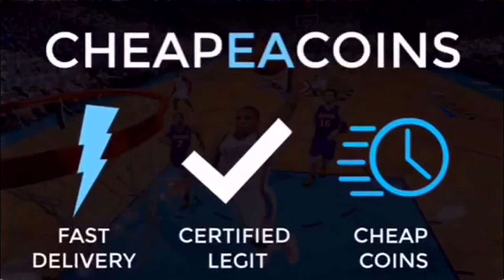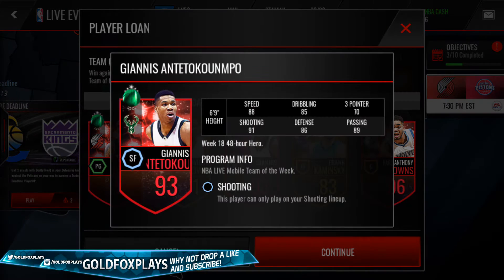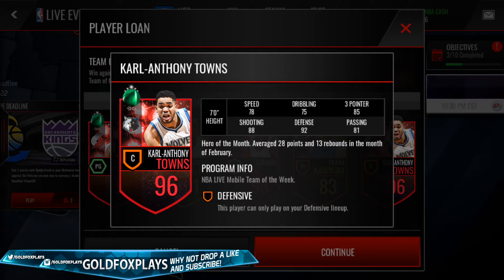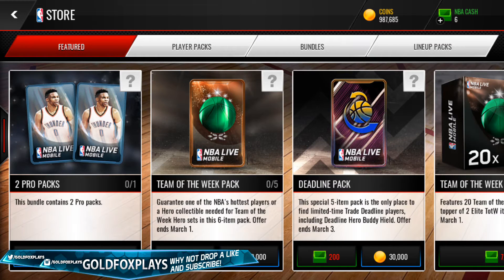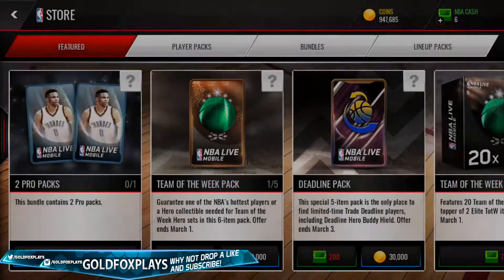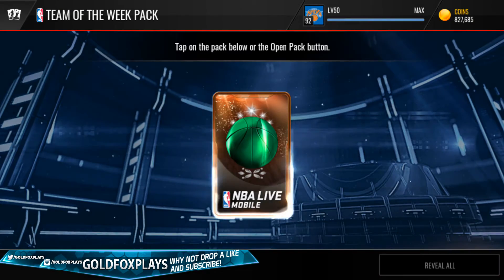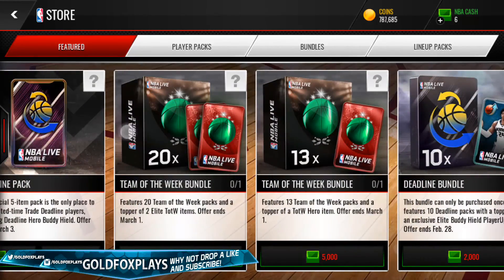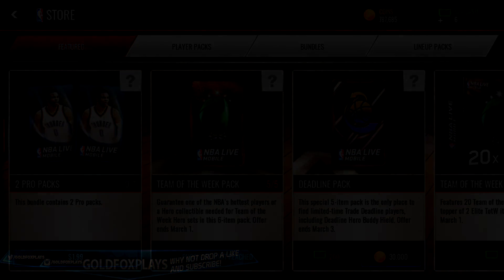NBA Live Mobile Opening TOTW Packs!! New 93 Giannis!!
TOTW Packs in NBA Live Mobile

-GoldfoxPlays✔